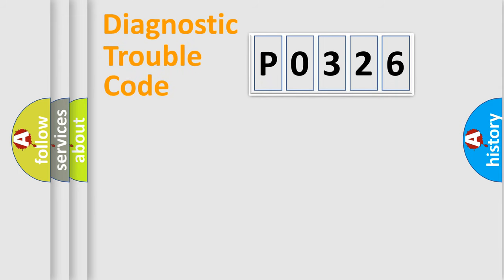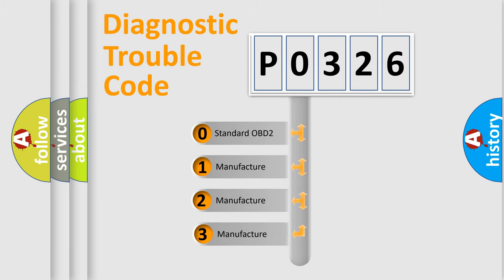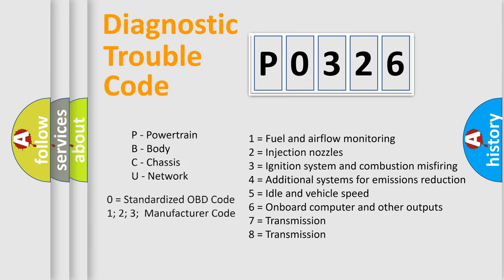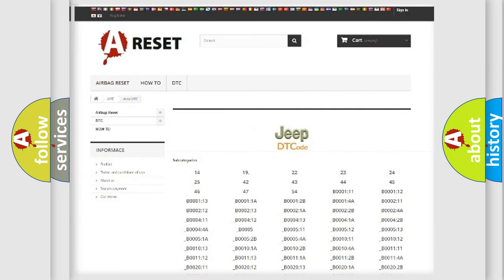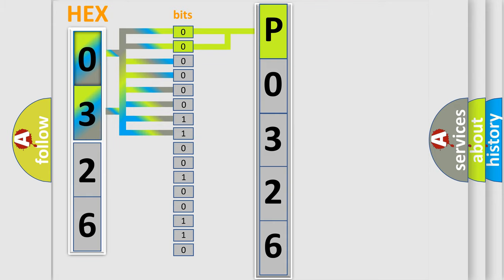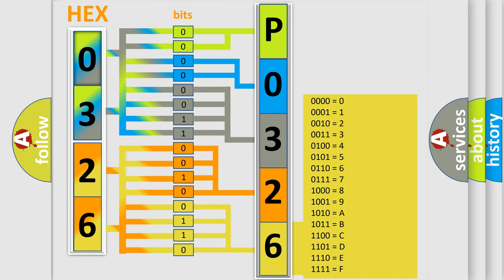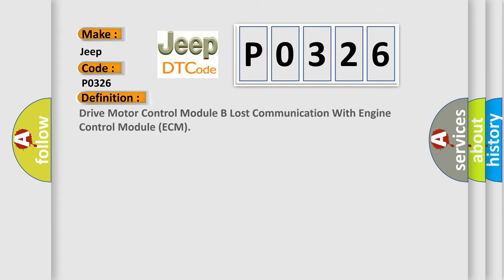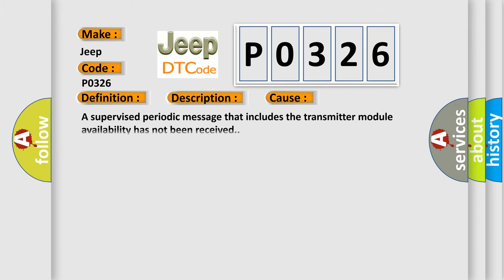DTC Jeep P0326 Short Explanation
Contents:
0:21 Basic DTC analysis according to OBD2 protocol standard.
1:48 Insight into programming
2:58 A diagnostically understandable description of the Diagnostic Trouble Code
3:05 Basic error definition

Make:
Jeep
Code:
P0326
Definition:
Drive Motor Control Module B Lost Communication With Engine Control Module (ECM)
Description: